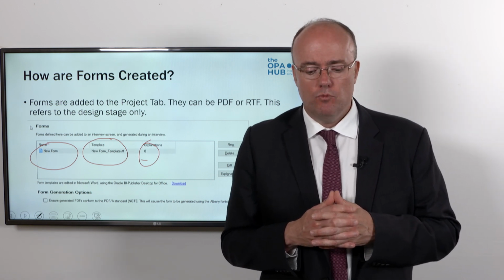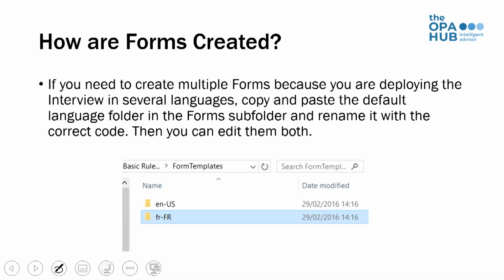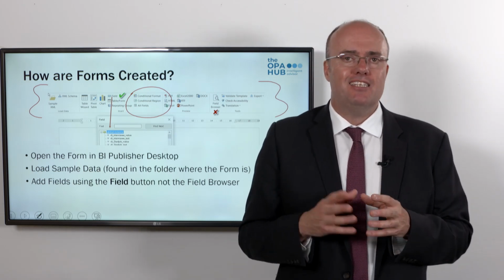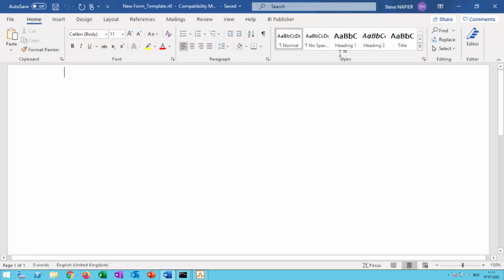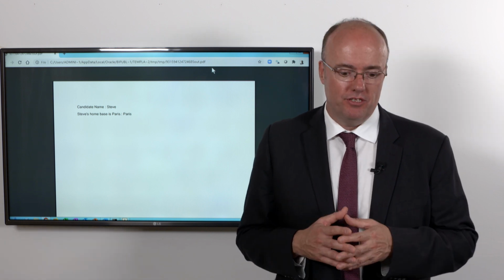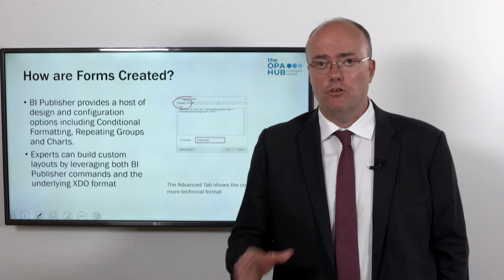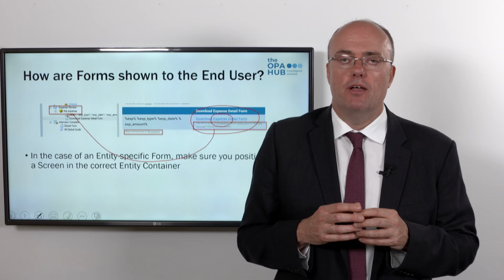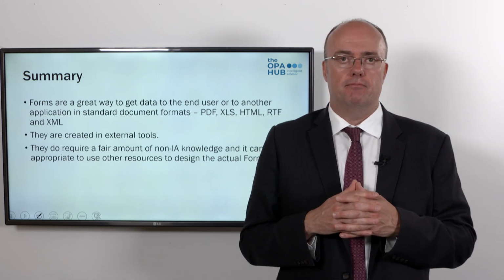Intelligent Advisor - Creating Forms (Module 17)